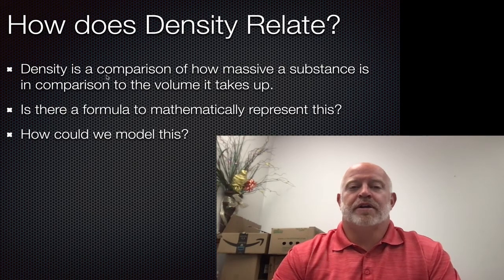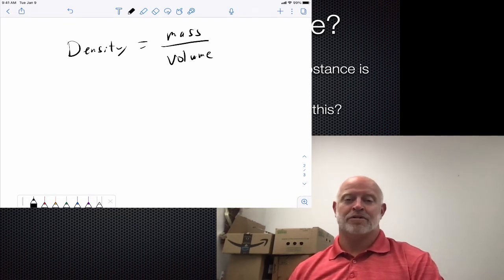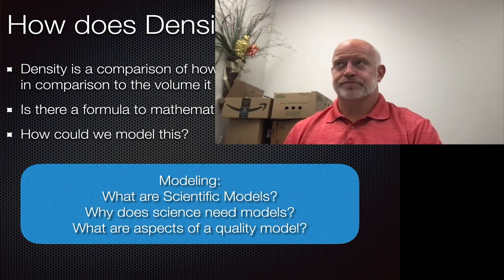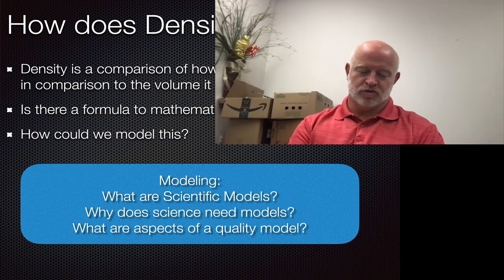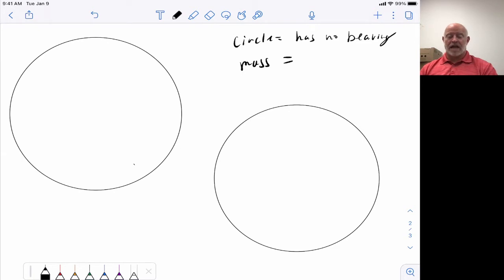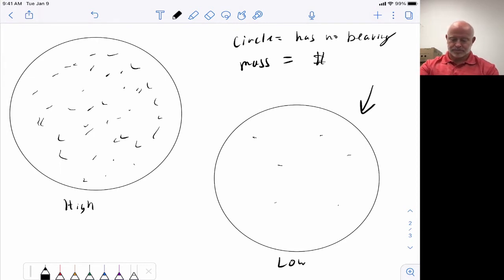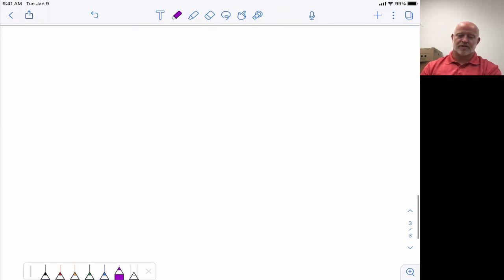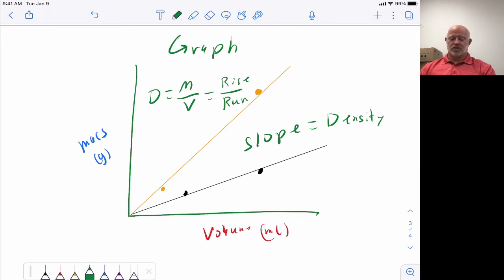How to Model Density